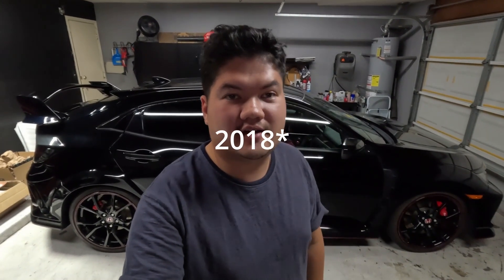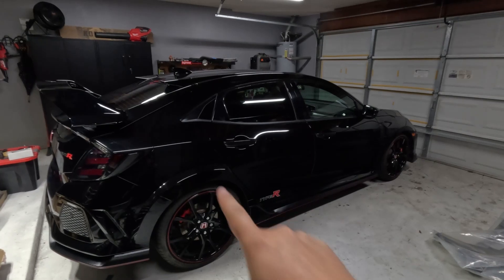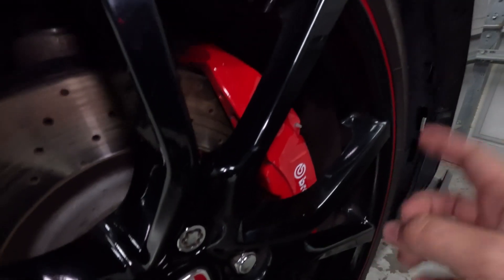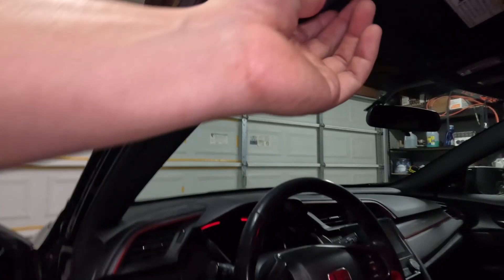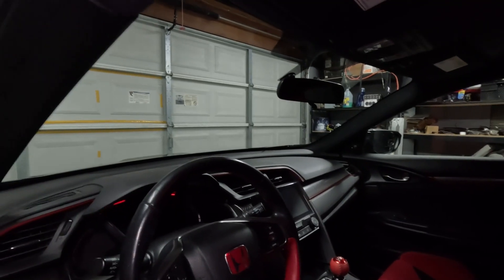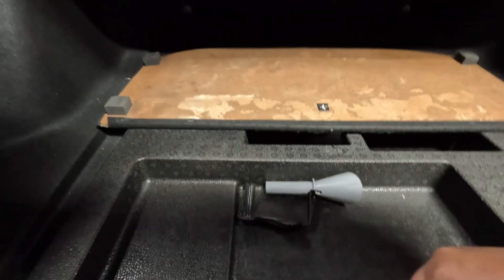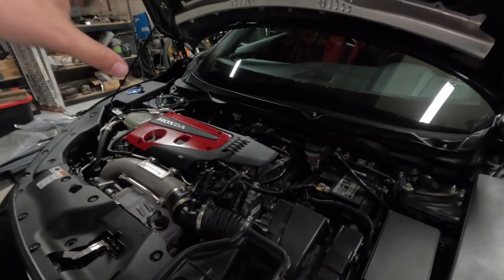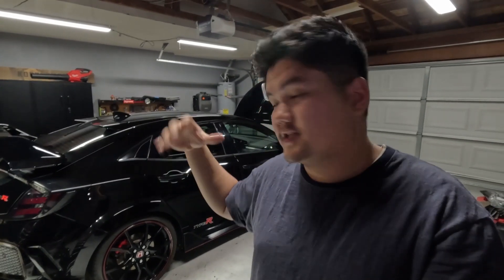Should you buy a salvaged car? FK8 Type R edition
Here is my video revealing the new channel build.
This video is to inform you on things to look for when buying any salvaged car. I wanted to make this video as I would have appreciated this information before purchasing my car.

This was obviously an isolated incident and personal to me. Your experiences with buying salvaged cars will vary, but I wanted to equip you with better tools when looking at these cars. Personally I want to see as many FK8 Type Rs kept on the road as only a limited amount of these were produced, but I do want it to be done safely!

Please bear with me as I try some different camera setups and filming styles.

Do you have a Salvage Vehicle story? More advice? Let us know!

1) JDM Parts Hauls
2) Part installs
3) Engine mount installs
4) Interior Drivers modifications
5) Autocross?!

Order the parts and tools found in my video and on my vehicle here:

0:00 INTRO
2:05 WALKAROUND
5:45 INTERIOR
10:30 ENGINE BAY
13:35 OUTRO